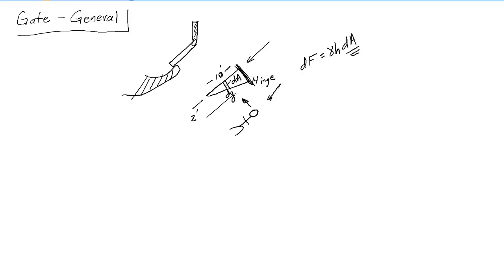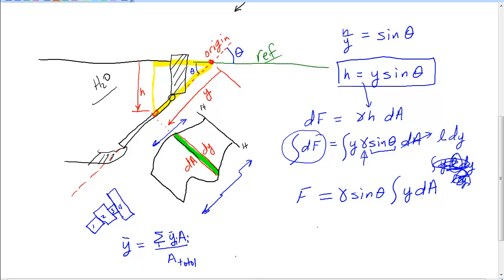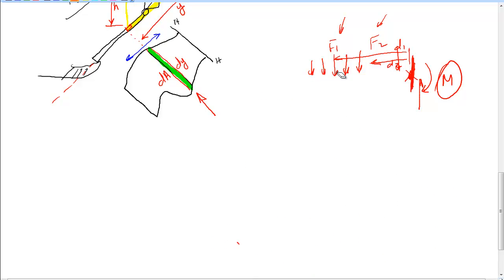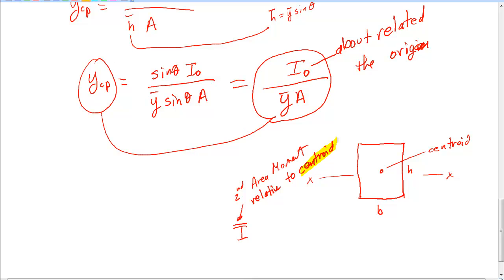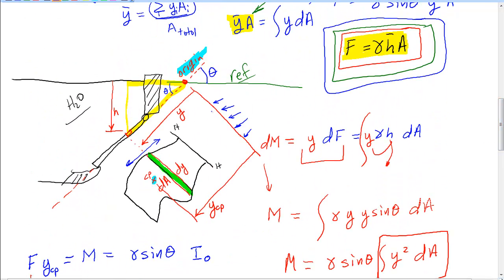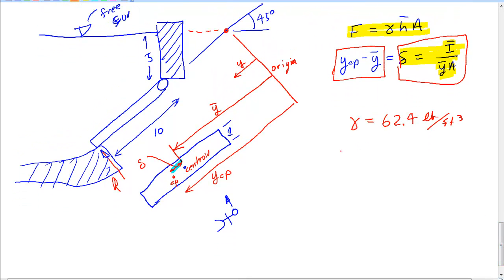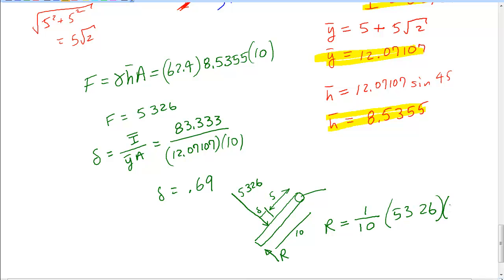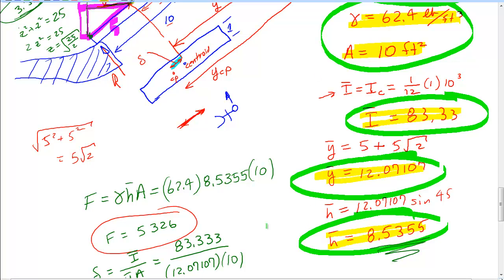Lecture 05 Module 01 (General Gates ...) (T05)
General Gates